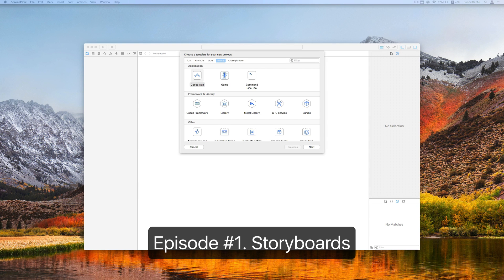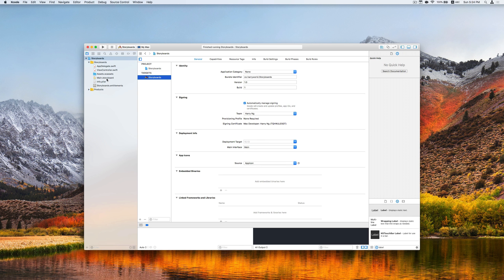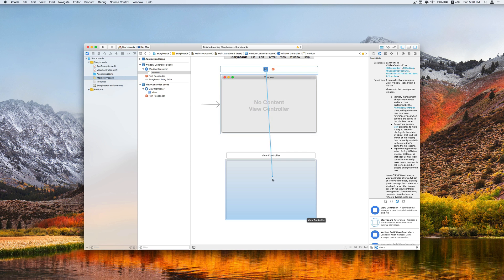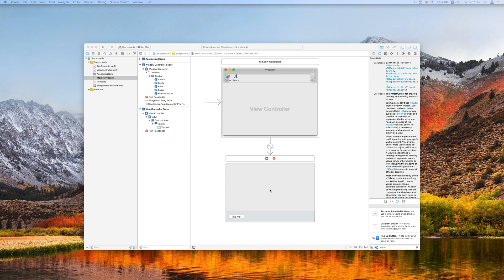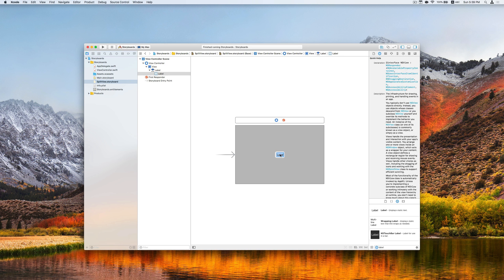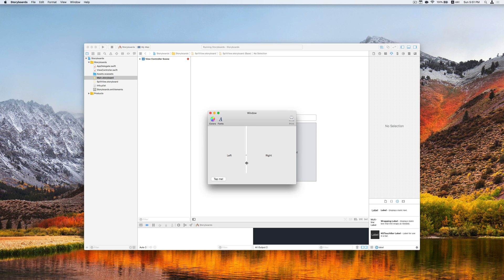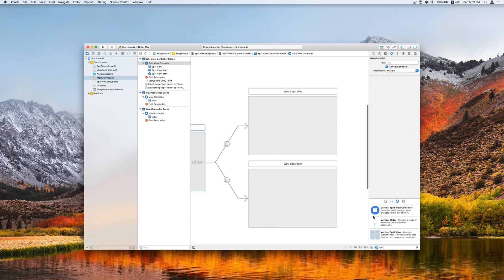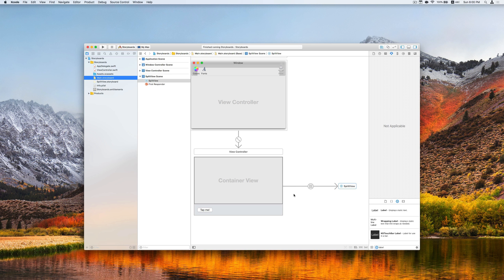Episode #1. Storyboards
Xcode 9.2 / Swift 4.0.3 / macOS High Sierra 10.13.2